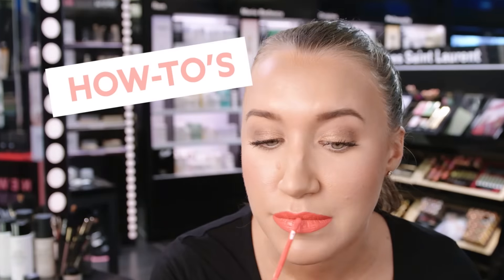Welcome To The MECCA Beauty Junkie Channel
Welcome to our MECCA Beauty Junkie channel, your number one online beauty destination for all things ‘how-to’ and ‘must-have’ in cosmetics, skin care, hair care and fragrance!
Presented by our very own MECCA Store Hosts, let us show you our industry tips and tricks, hauls, product reviews and how-to tutorials. Get to know our favourite brands from across the globe available in store